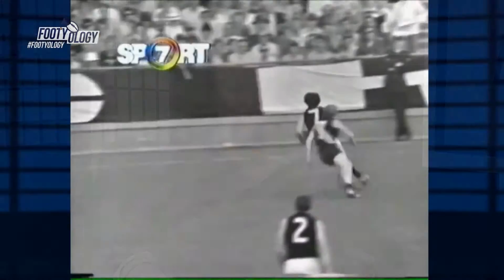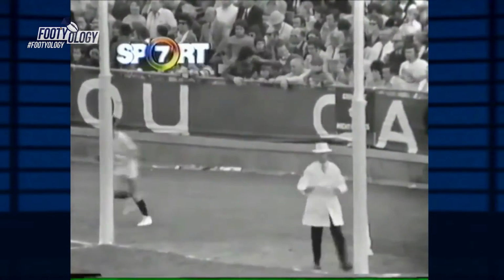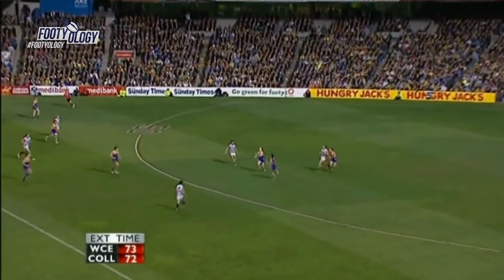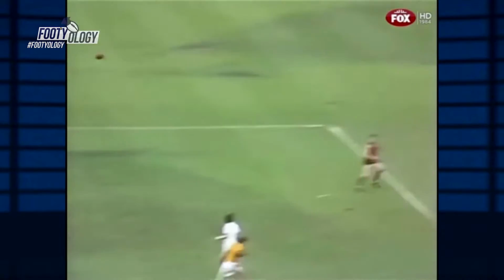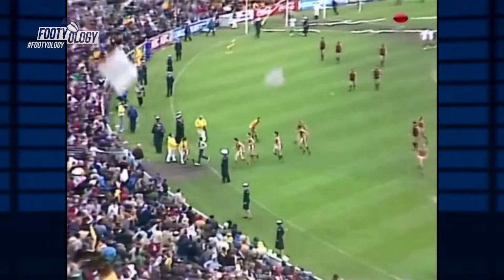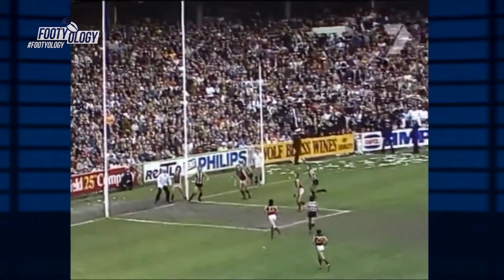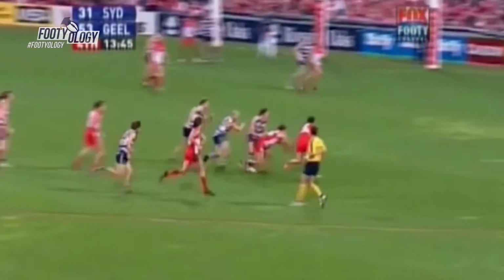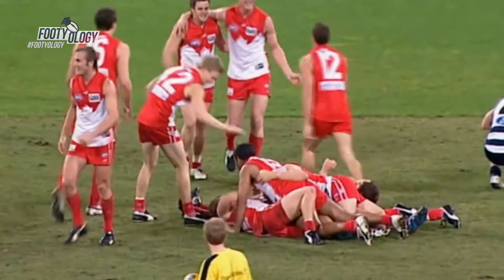Rounds of Our Lives - Finals Week 2 - Footyology with Rohan Connolly and Mark Fine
Like sands through an hourglass, so, are the Rounds Of Our Lives.

Rohan & Mark take a look back to the big AFL moments from rounds past.

Join The Age's Rohan Connolly and 1116 SEN's Mark Fine for a footy show with a difference, live via the C31Sport YouTube channel every Tuesday at Midday and replayed on Channel 31 in Melbourne & Geelong same night at 7:30pm. Use the hashtag Footyology to get your tweets answered by Rohan and Finey.

Footyology...it's Footy FFS!